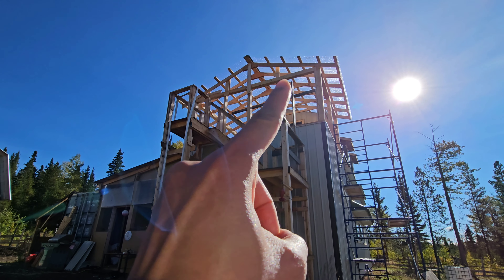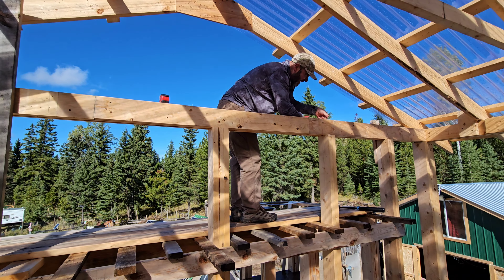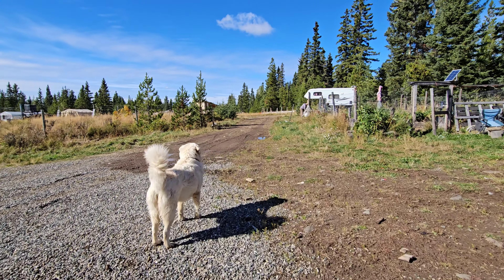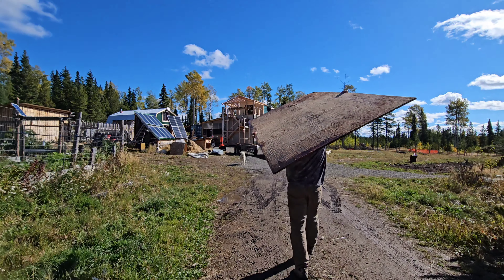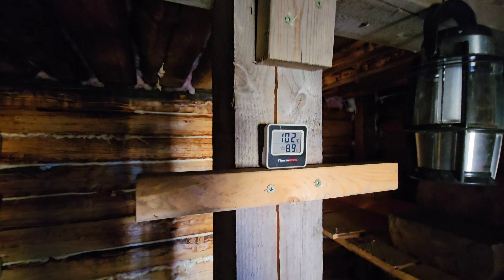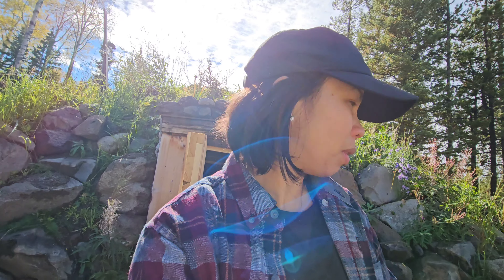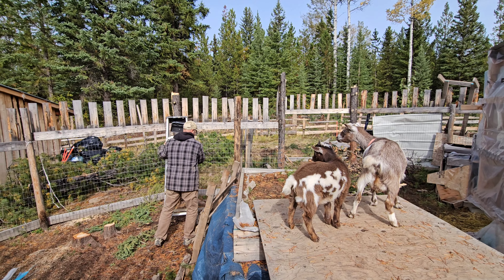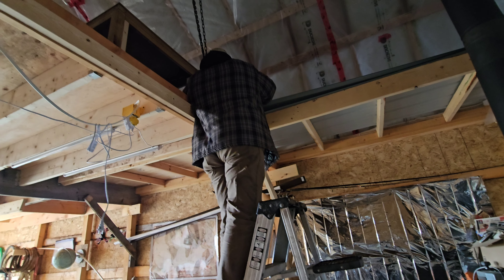It's Going as Planned | Deck Work Continues | Building Our Home Off Grid in the Woods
Special shout out to Kyle and Greg of @RRBuildings
You're the best YouTube gurus!
Thank you for sharing your knowledge in building.🙌

**Please don't forget to watch the new series on Philippe's channel about our journey.

YOU watching our journey allows us to live our dream, and for that, I THANK YOU. In return, I will share what I love learning and what I love doing and everything in between, and all about what we do here in the middle of nowhere.

Your support means the world.

Check our Amazon Storefront